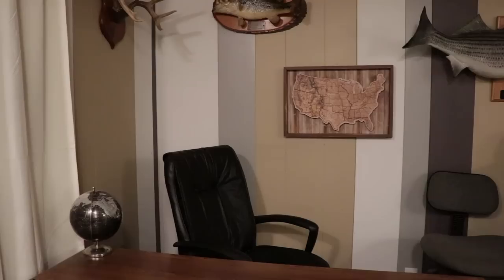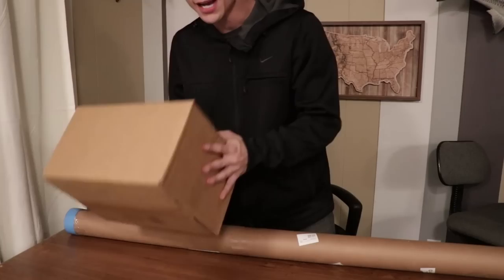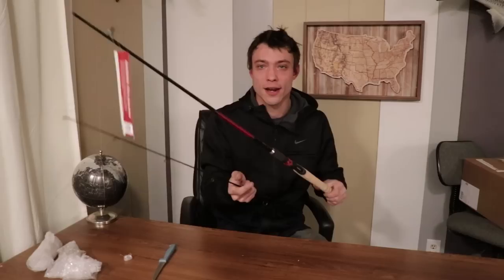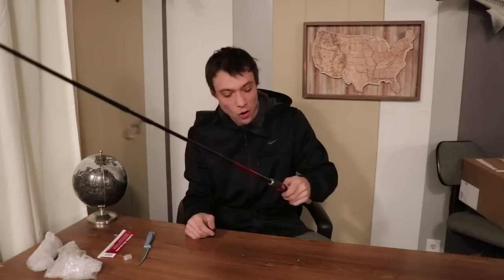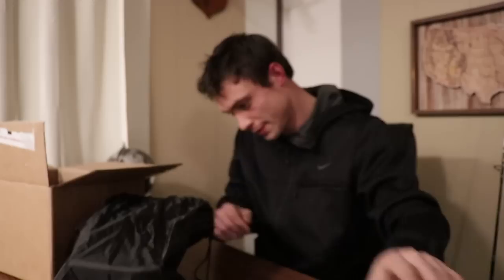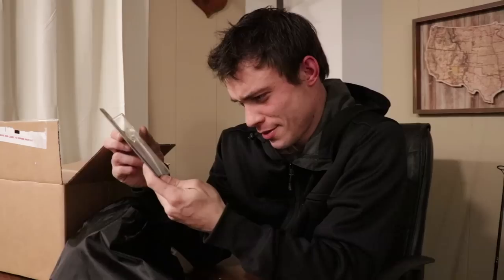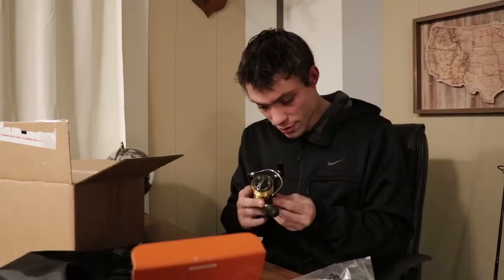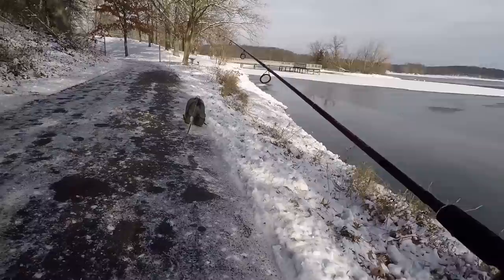Shimano Sent Me Free Shimano Nasci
Shimano sent me free gear for Christmas 2017.